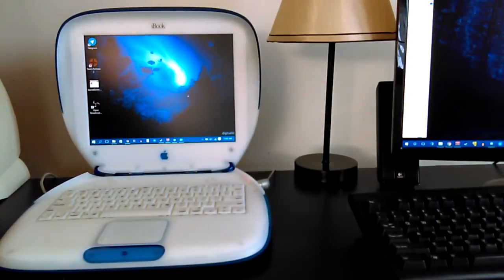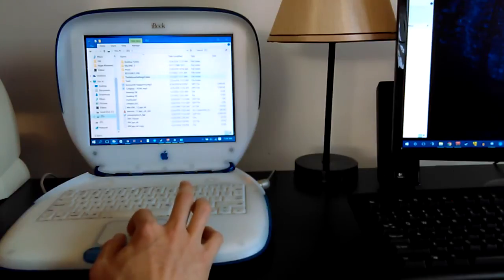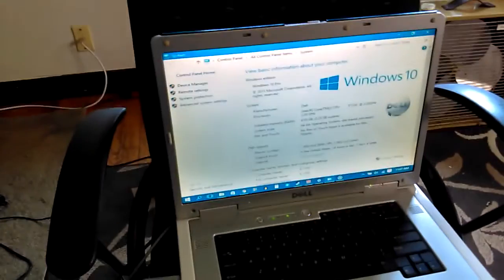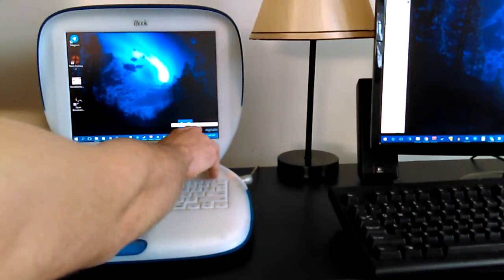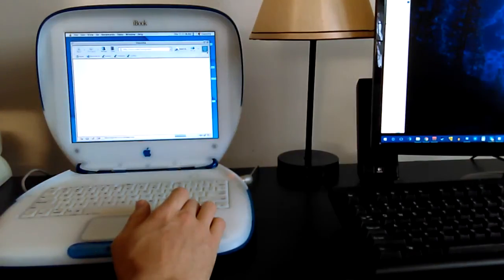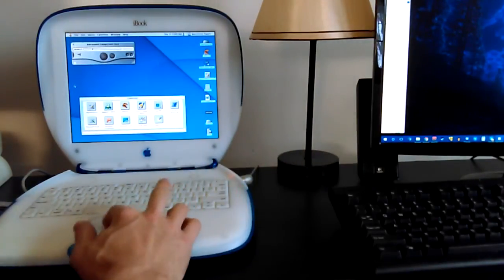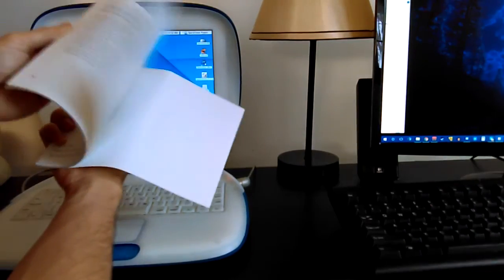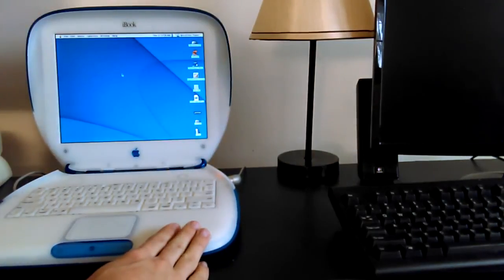"Windows 10" on iBook G3 Clamshell - And how to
HEY! It's not ACTUALLY running windows 10, Please watch around the 4 minute mark, where I explain how this is happening. Thanks!

In this video, I show how I use a program called TightVNC and MacVNC to give this iBook more uses than it originally had, With the ability to pretty much do anything a modern day machine can!

In the finished setup, the Dell laptop would be set up closed, and the iBook would wirelessly connect, making the setup less clunky with that wire and a chair holding the dell laptop.

With this video I am going more for posting video's explaining my projects like this, where I got things, how I set them up, and so forth. People seem to be more interested in these type of video's from me, rather than my Game Play videos. Thanks!

I used a Headset Mic with my smartphone for this recording. Let me know if you think that the audio is okay. Thanks!